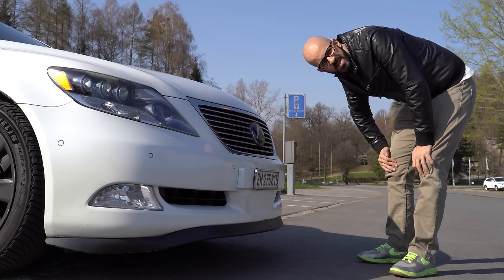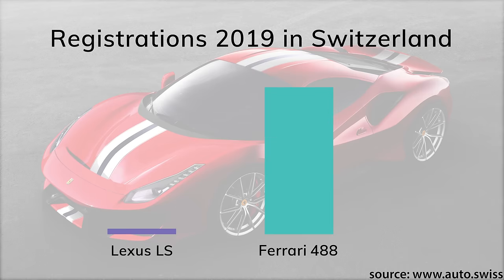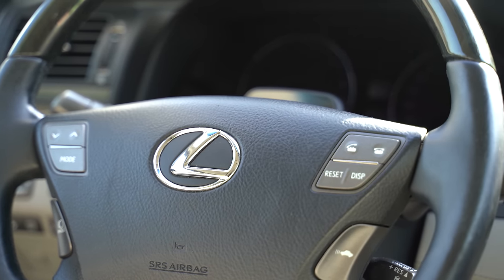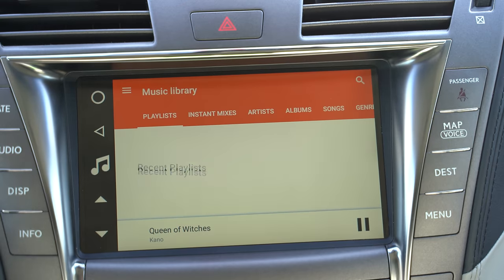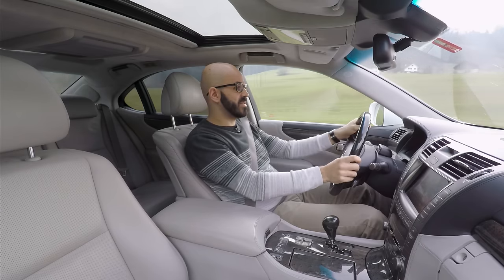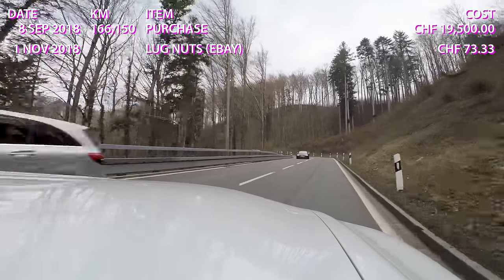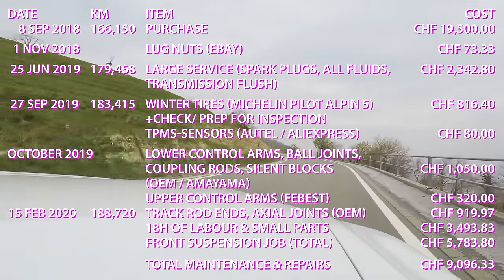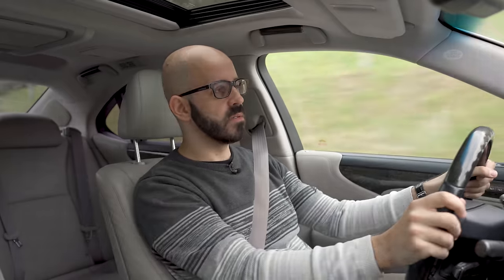Why I Love My Lexus LS600h And How Much It Cost Me So Far [TCO]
I love my 2008 Lexus LS 600h, but why?

In this video I list various reasons why I love my Lexus, the things I don't like so much and how much it cost me to own the car for 1.5 years. The cost of ownership part starts at 23:22.

While it might be true that a hybrid Lexus LS is more reliable than a comparable German sedan like a Mercedes S-Class, BMW 7-Series, Audi A8 or - dare I say it - a VW Phaeton, the car is not necessarily cheap to own.

It might sound strange, but the Lexus LS is genuinely exotic here in Switzerland. They are less common than many cars that are actually supposed to be exotic.

Also, this video took way longer to make than I originally intended. My slow descent into madness is painfully apparent in some parts of this video.